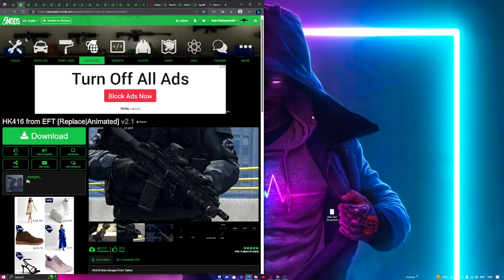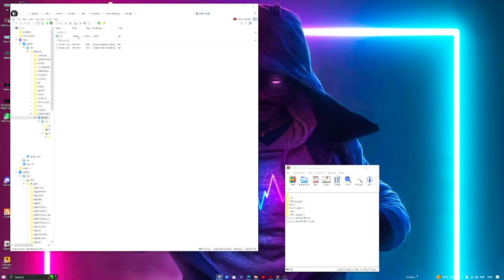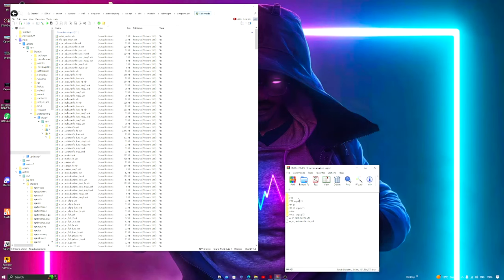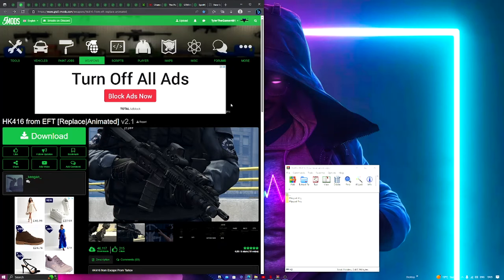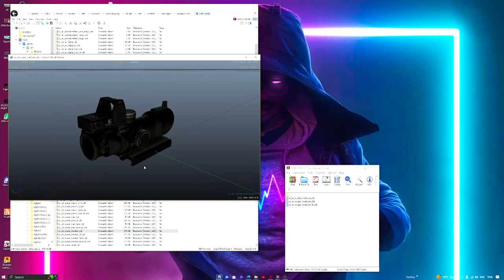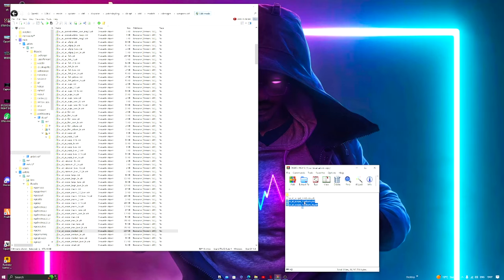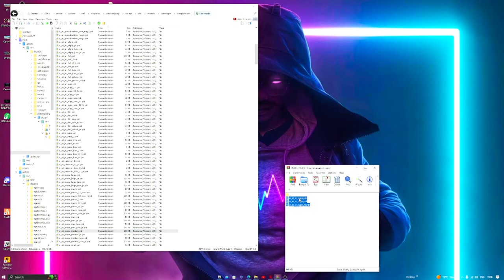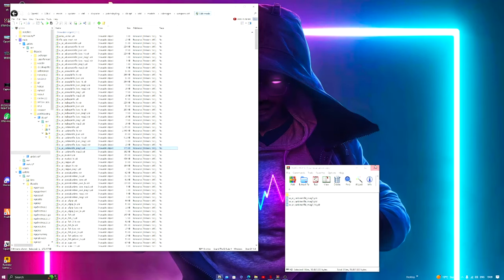How To Replace Weapons GTA 5 Tutorial 2023